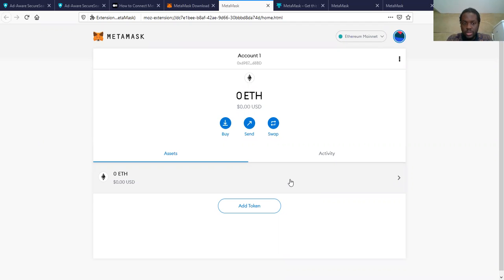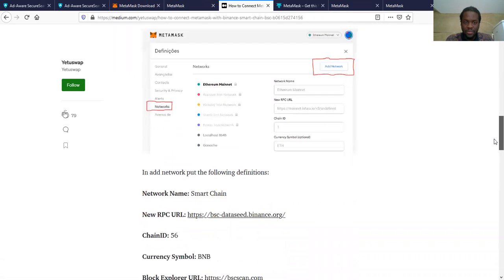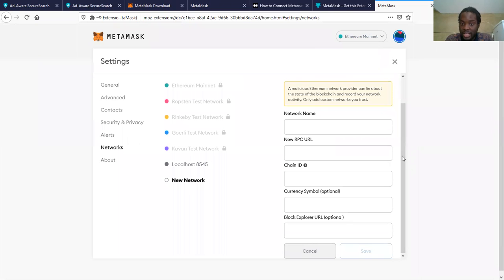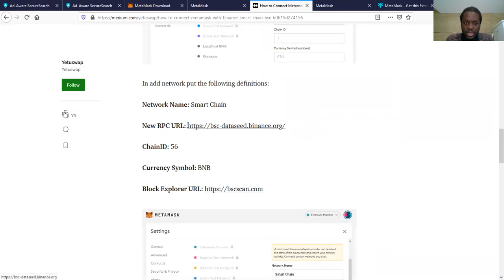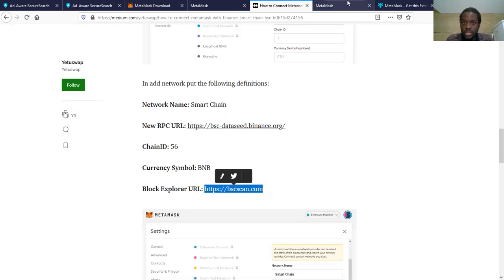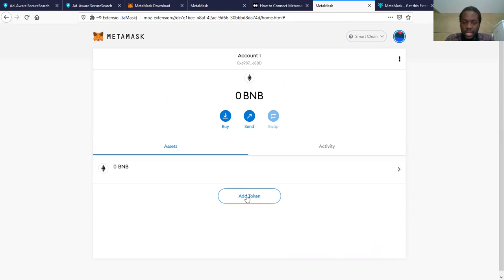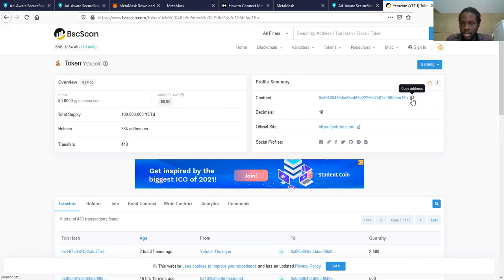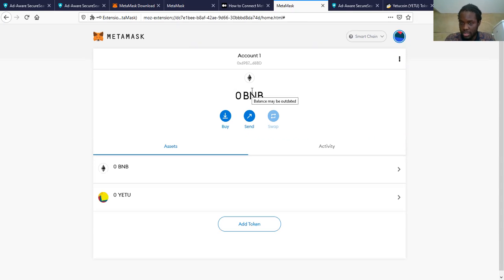How to Connect Metamask with Binance Smart Chain | Yetubit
In the last video we teach you how to create an account in the Ethereum Metamask portfolio. However, to participate in the Yetucoin ICO it is necessary to configure the wallet for Binance Smart Chain (BSC) because Metamask is an Ethereum standard wallet. Learn in this video how to do it.

ChainID: 56

Participate in the Yetucoin ICO
To participate in the Yetucoin ICO you only need to have Binance Coin (BNB) in your native wallet and send the same BNB to an account that will be shared tomorrow on the ICO launch date. If you have bitcoin or some other cryptocurrency, you can exchange for BNB at Binance.